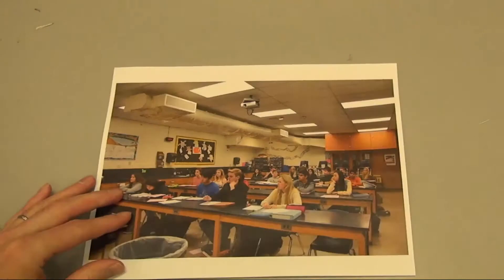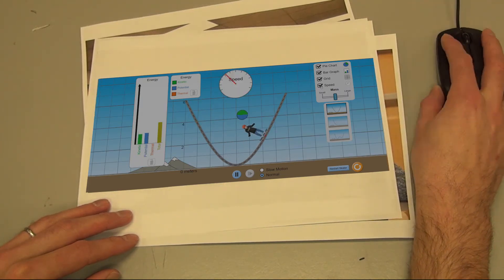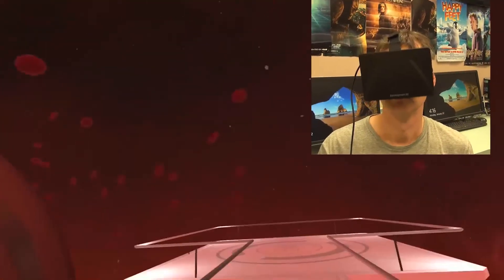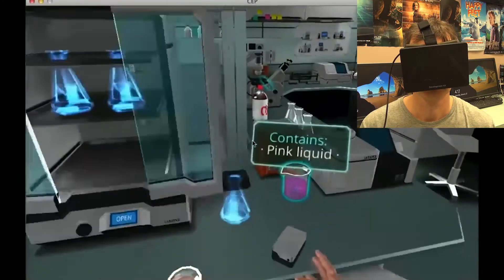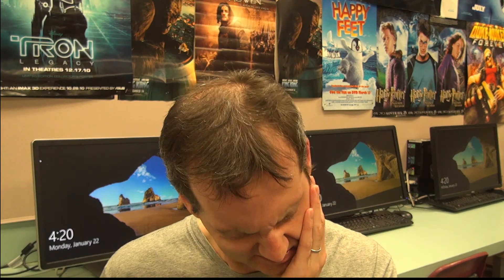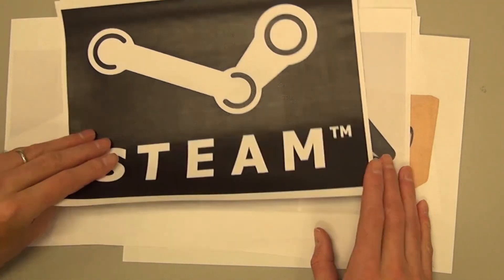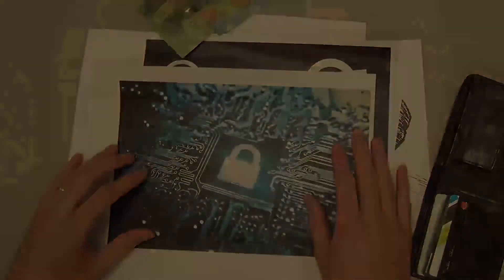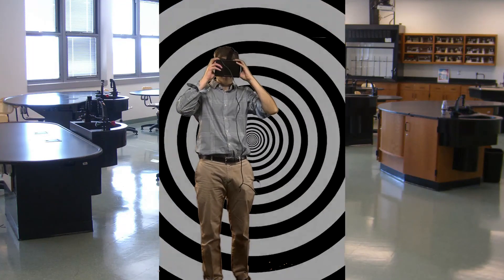Using VR and MR to Enhance Science Education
Stop Motion video for ETEC510 assignment.
References:
Bonde, M. T., Makransky, G., Wandall, J., Larsen, M. V., Morsing, M., Jarmer, H., & Sommer, M. O. A. (2014). Improving biotech education through gamified laboratory simulations. Nature Biotechnology, 32(7), 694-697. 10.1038/nbt.2955
Herron, J. (2016). Augmented reality in medical education and training. Journal of Electronic Resources in Medical Libraries, 13(2), 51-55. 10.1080/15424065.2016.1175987
Martin-Gutierrez, J. (2017). Editorial: Learning strategies in engineering education using virtual and augmented reality technologies. EURASIA Journal of Mathematics, Science and Technology Education, 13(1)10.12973/eurasia.2017.00630a
Morales, T. M., Bang, E., & Andre, T. (2013). A one-year case study: Understanding the rich potential of project-based learning in a virtual reality class for high school students. Journal of Science Education and Technology, 22(5), 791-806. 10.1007/s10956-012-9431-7
Strzys, M. P., Kapp, S., Thees, M., Kuhn, J., Lukowicz, P., Knierim, P., & Schmidt, A. (2017). Augmenting the thermal flux experiment: A mixed reality approach with the HoloLens. The Physics Teacher, 55(6), 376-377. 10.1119/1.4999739

All songs retrieved from: FreeMusicArchive.org
1. Parvus Decree, Autumn Still
2. Scott Holmes, Follow Your Dreams
3. Scot Holmes, Locked Up
4. Scott Holmes, Corporate Technology
VideoClips